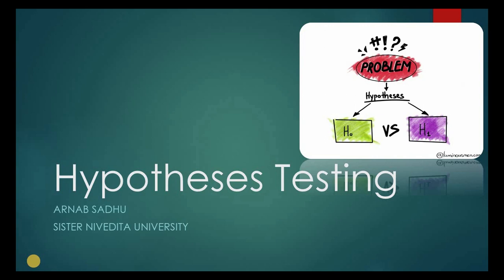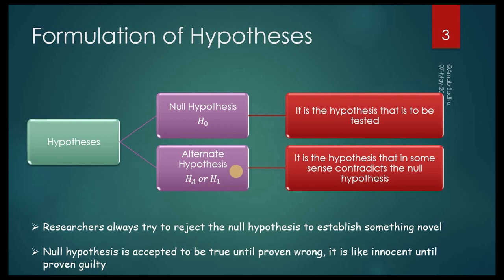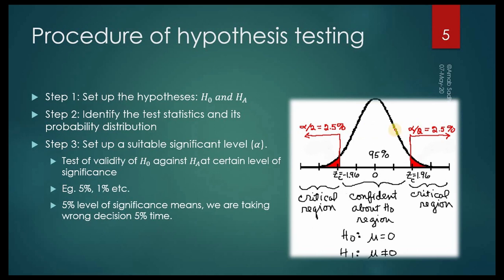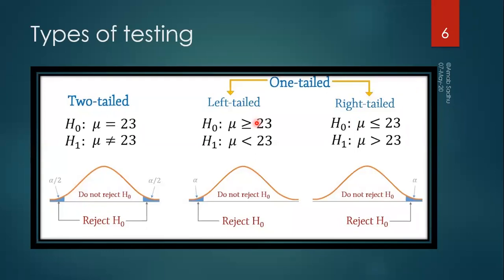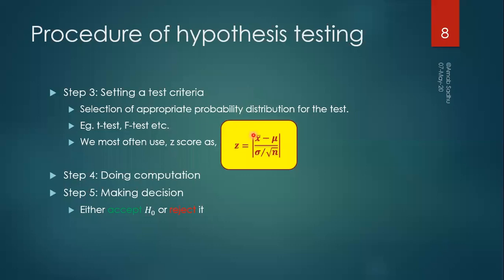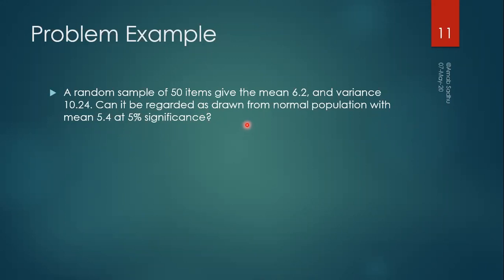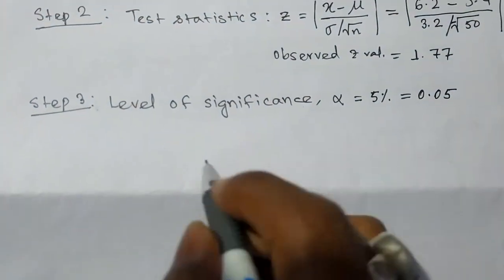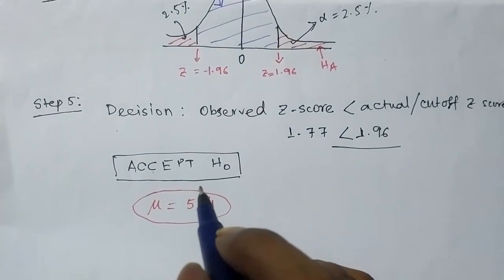Hypothesis Testing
Hypothesis testing is a well known statistical technique to test some speculation about a population from which the sample is drawn. In this video, we discuss the process of testing hypotheses with example.